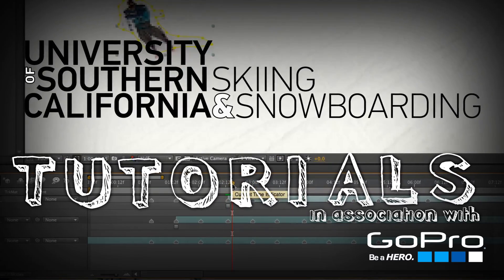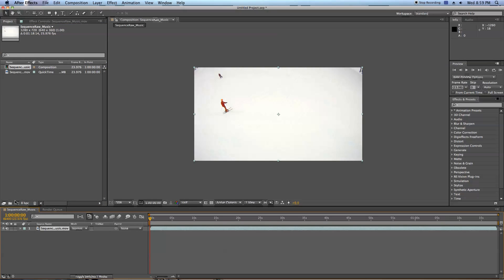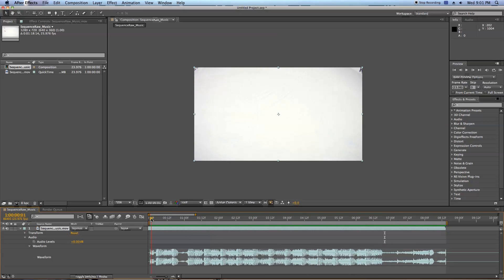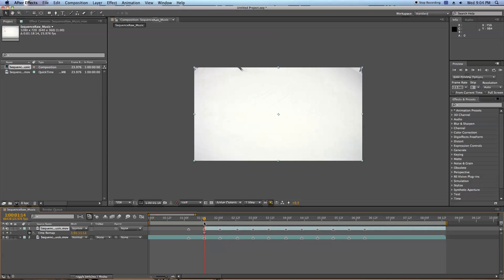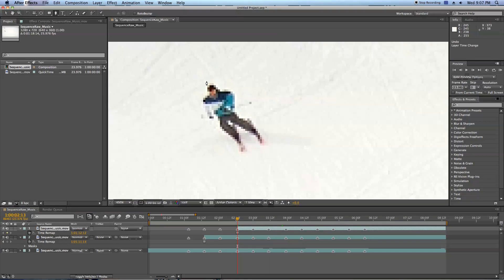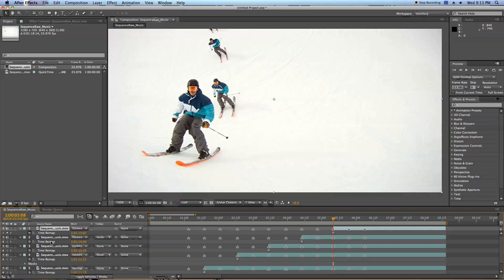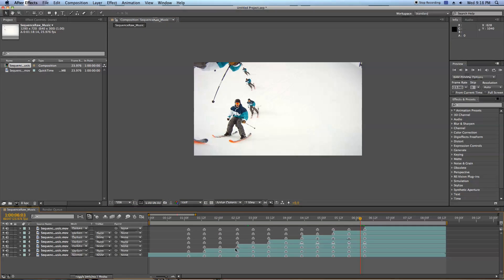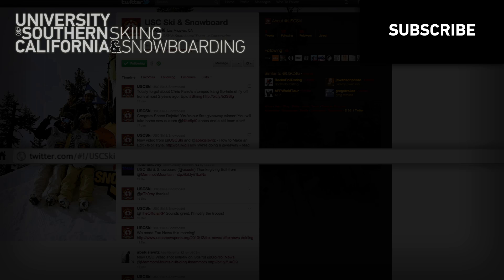USC Ski & Snowboard Tutorial - Freeze Frame Sequence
to check out the GoPro cameras!

Here's a basic tutorial to make sequence shots in After Effects using freeze frames with video.

Comments/Questions?